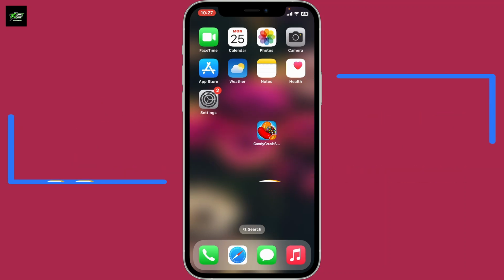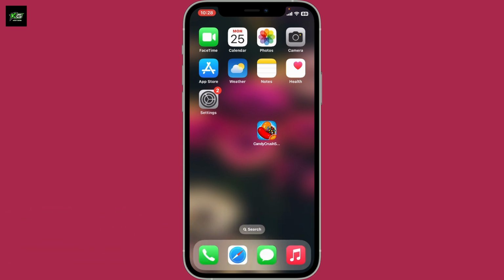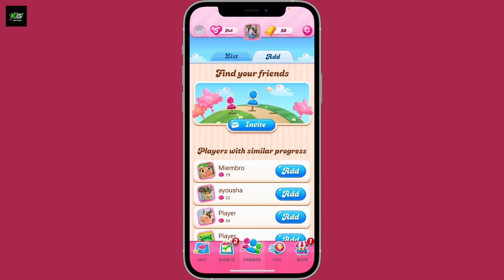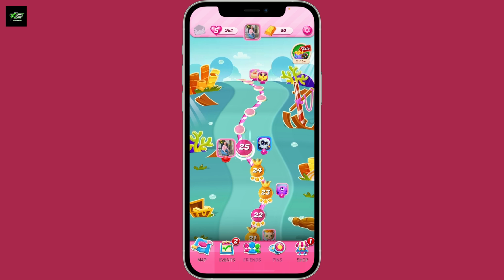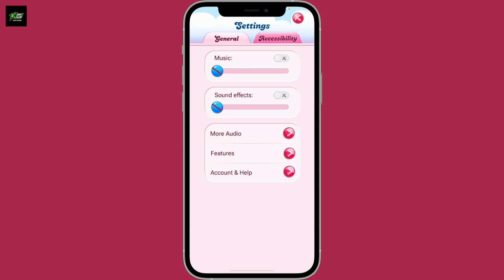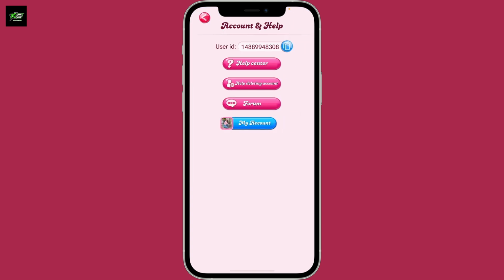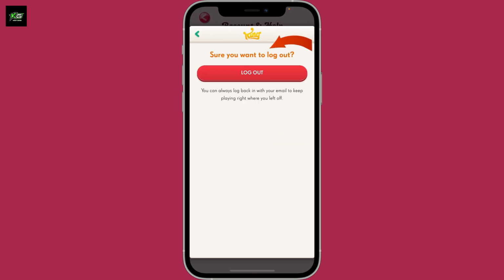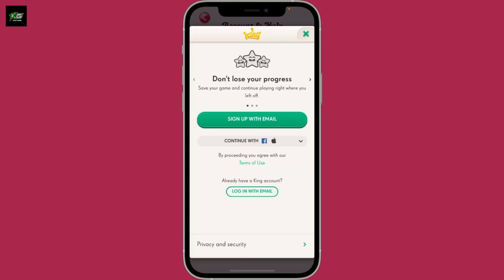How to Logout of Candy Crush Saga (2025 Step-by-Step Guide)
Struggling to log out of Candy Crush Saga? In this tutorial, we’ll show you how to safely log out of your Candy Crush Saga account on both mobile devices. Follow these easy, step-by-step instructions to secure your account and switch between profiles hassle-free.